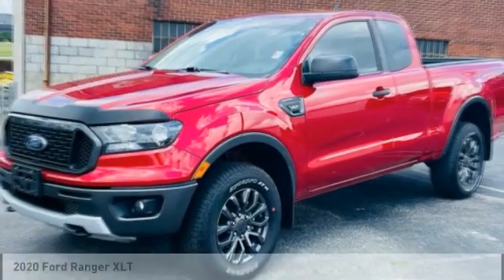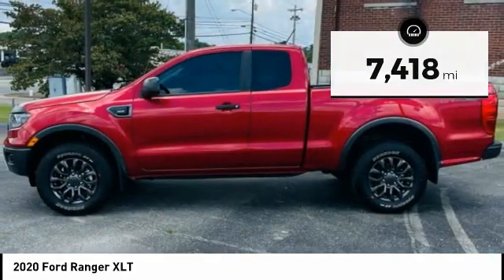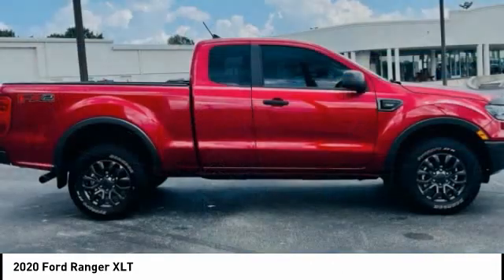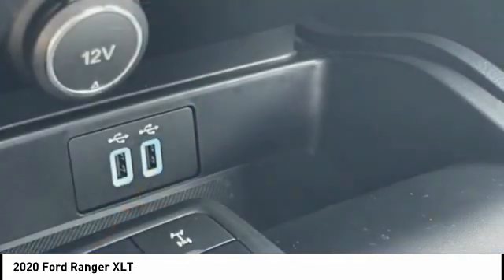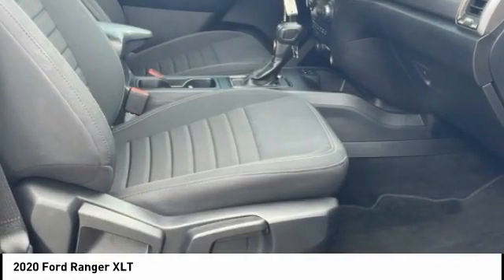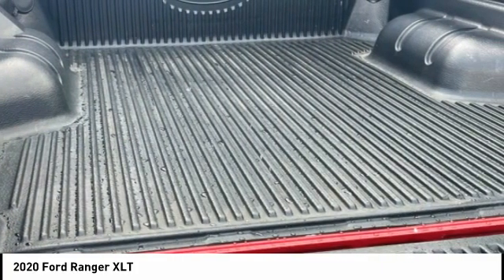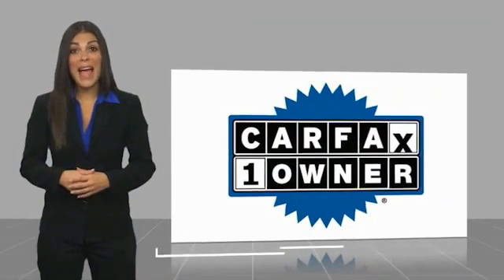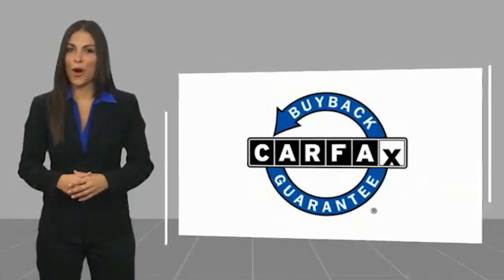2020 Ford Ranger Morristown TN 10768A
2020 Ford Ranger XLT

Morristown Ford
1112 w Morris Blvd

CARFAX One-Owner. Clean CARFAX. Rapid Red Metallic Tinted Clearcoat 2020 Ford Ranger XLT RWD 10-Speed Automatic EcoBoost 2.3L I4 GTDi DOHC Turbocharged VCT MP3- USB / I-Pod Ready, Sirius XM Satellite Radio, Hands Free Calling, Bluetooth Smart technology, Back Up Camera, Power Windows, Power Locks, Keyless Entry, Local Trade-in right here in Morristown!, Fresh Oil Change, Meticulously Detailed Inside and Out, Passed Rigorous Safety Inspection Performed by Certified Technician, 4x2 FX Off-Road Bodyside Decal, Auto-Dimming Rear-View Mirror, Black Grille w/Magnetic Surround, Electronic-Locking Rear Differential, Equipment Group 301A Mid, Exposed Front Tow Hooks, FX2 Package, Leather-Wrapped Shifter, Leather-Wrapped Steering Wheel, Magnetic Wheel-Lip Molding, Off-Road Screen in Cluster, Off-Road Tuned Suspension, Power-Folding Sideview Mirrors w/Power Glass, Sport Appearance Package, Sport Box Decal, Wheels: 17 Magnetic Painted Aluminum.Recent Arrival! 21/26 City/Highway MPGReceive one free oil change, on us with the purchase of any new or pre-owned vehicle.